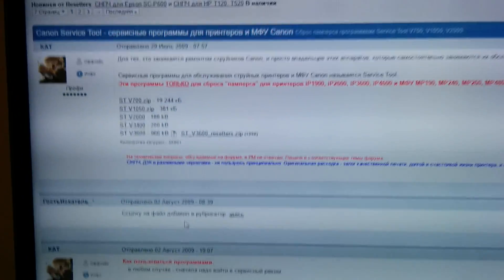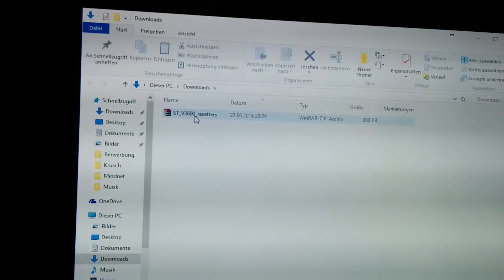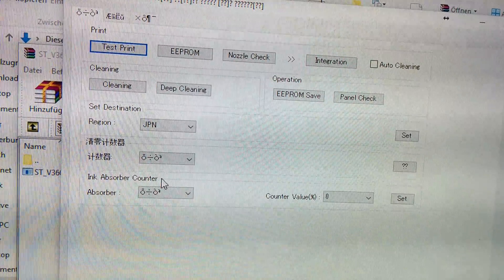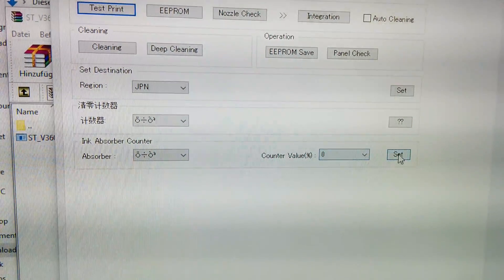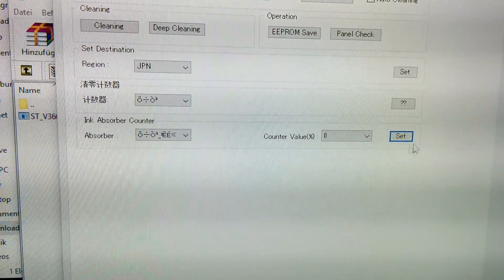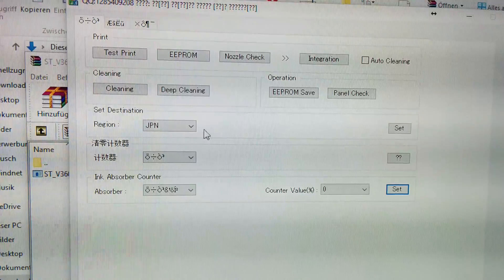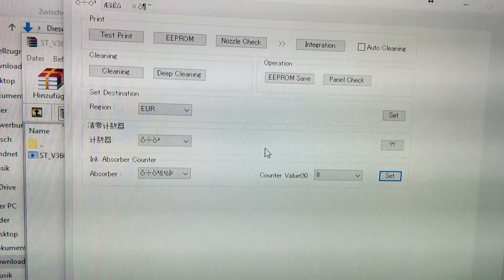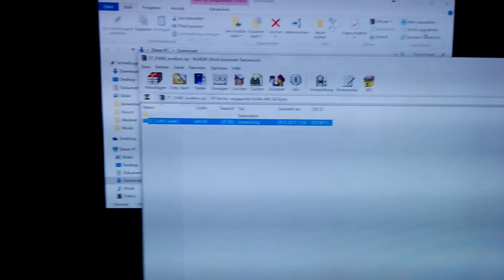Canon MG4250 Ink Absorber Reset (5B02 Error Code)